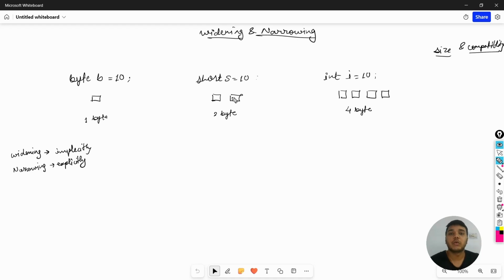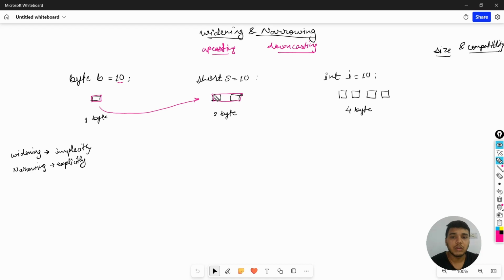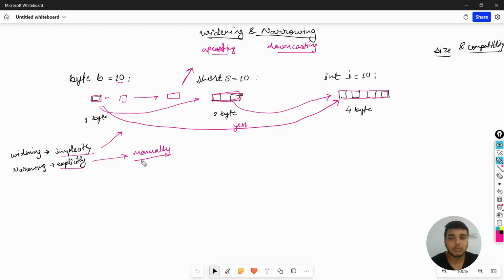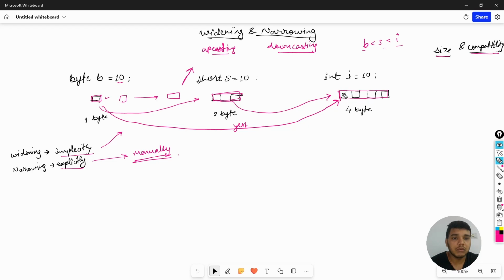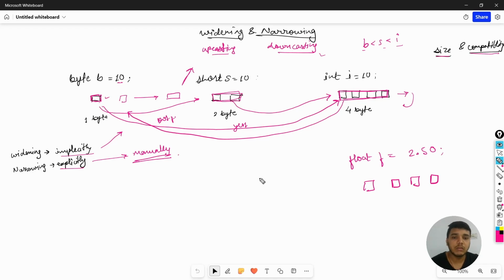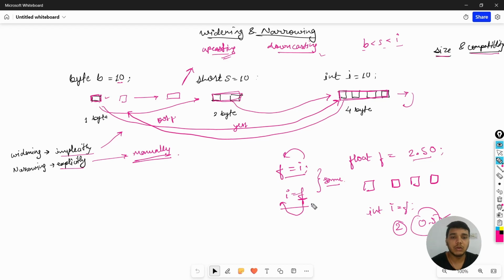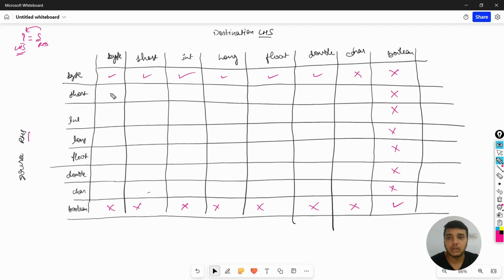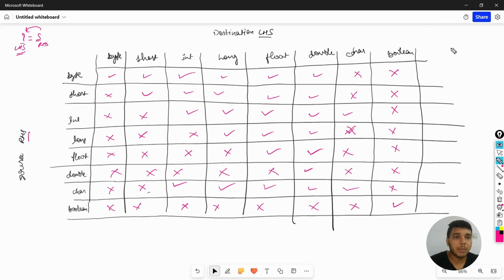Upcasting and Downcasting | English | Arpit | Error in the code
This video is a detailed version of Up and Down casting